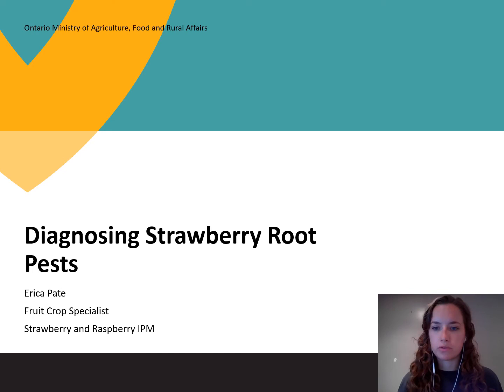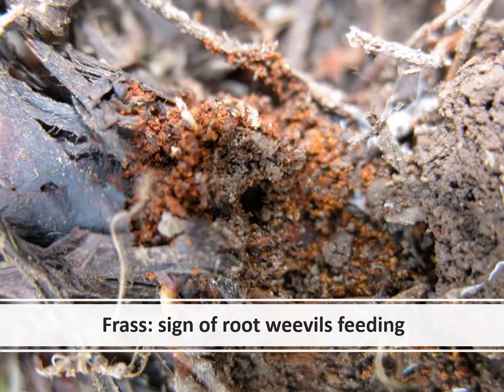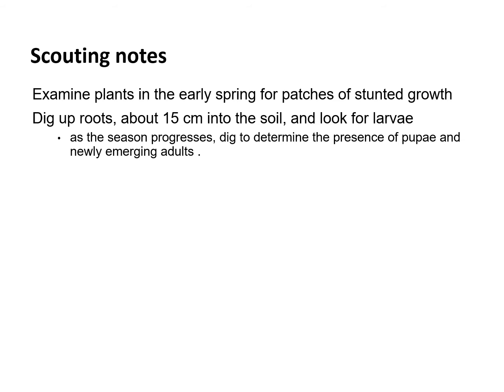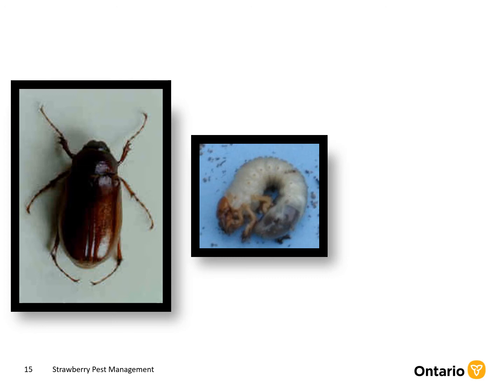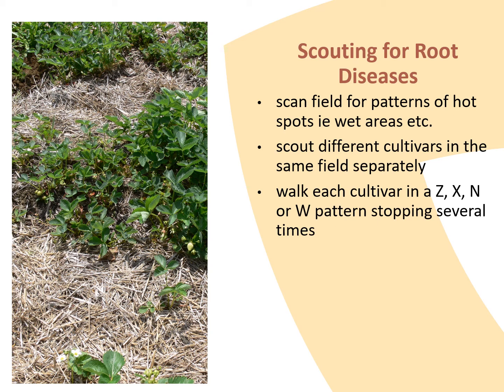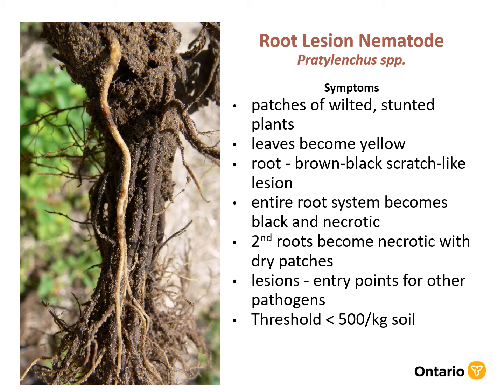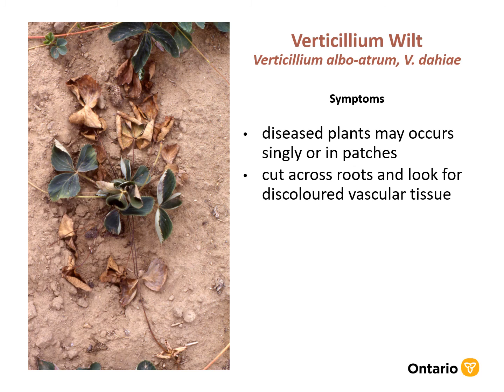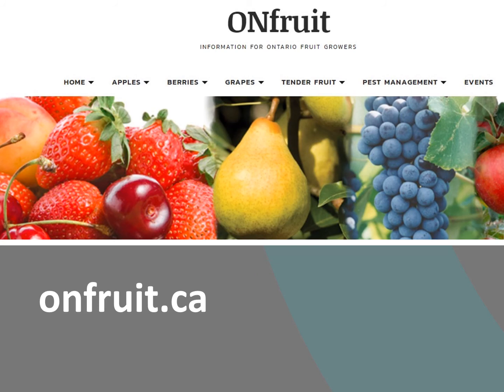Strawberry IPM workshop: Diagnosing Strawberry Root Pests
This presentation covers insects and diseases that attack strawberry roots. This video is part of the strawberry and raspberry IPM workshop. Make sure to check out the other videos including Strawberry and Raspberry Production Systems.